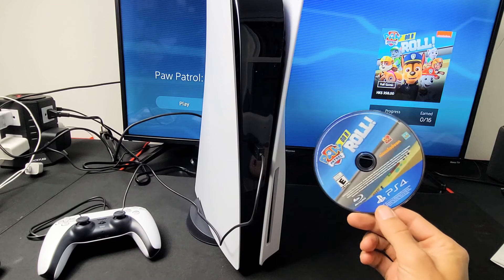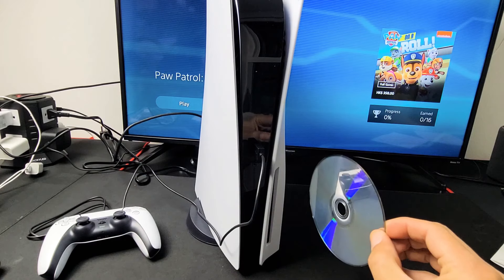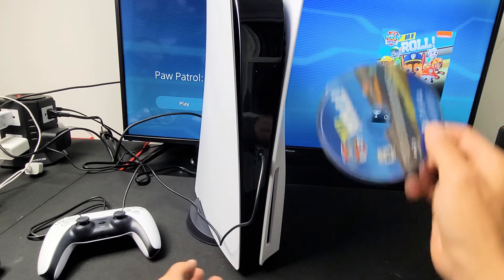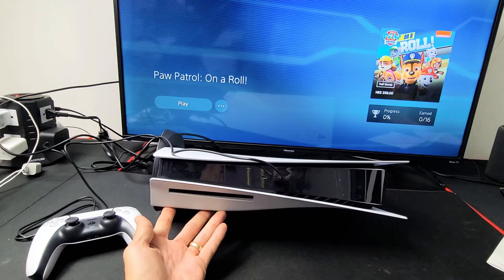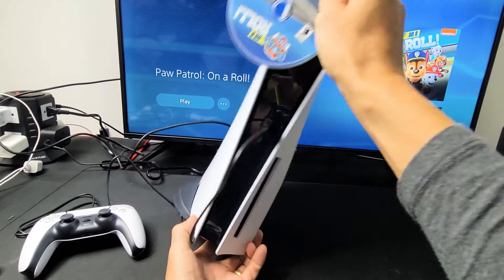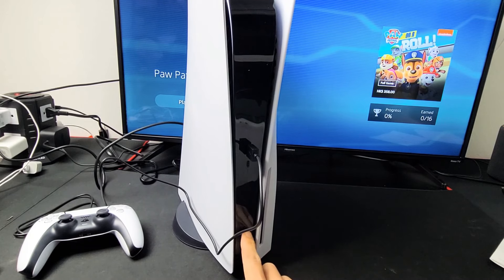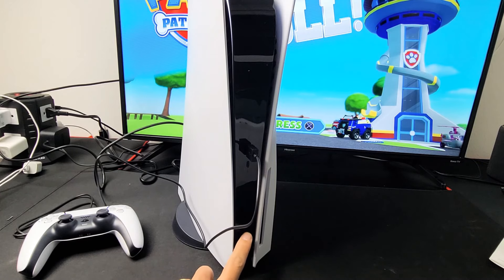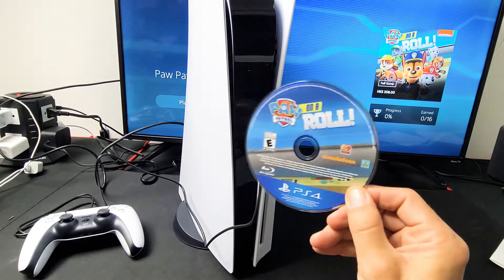PS5: How to Insert Disc (Do Not Put in Backwards/Upside Down!)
I show you how to insert the disc properly in a PS5 (Playstation 5). Hope this helps.